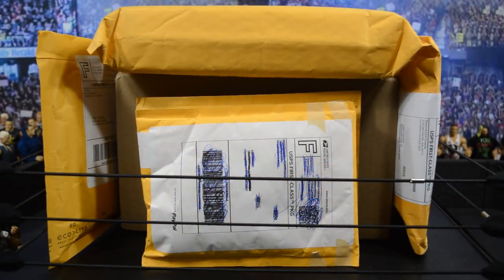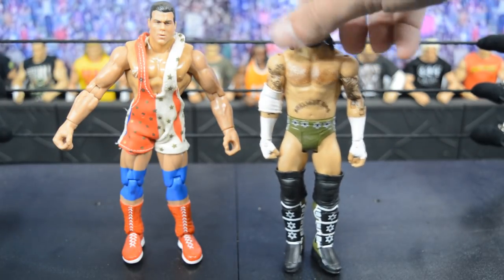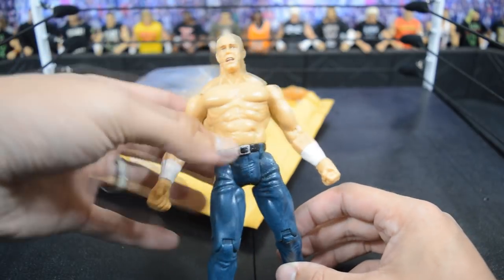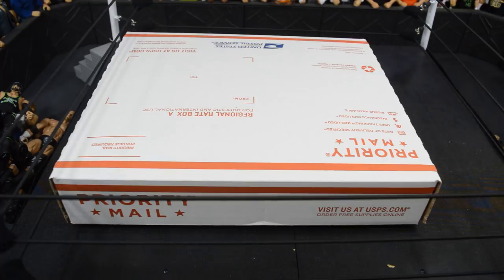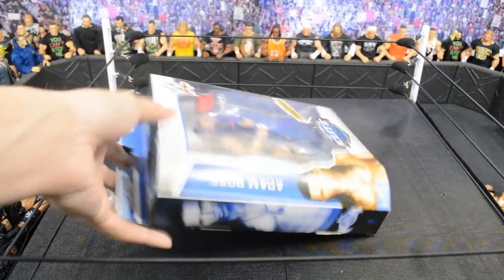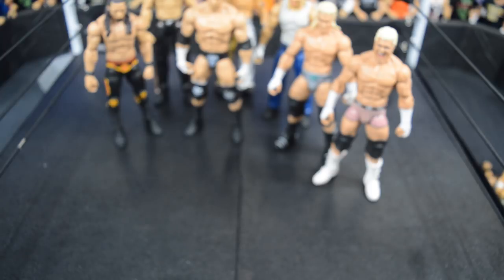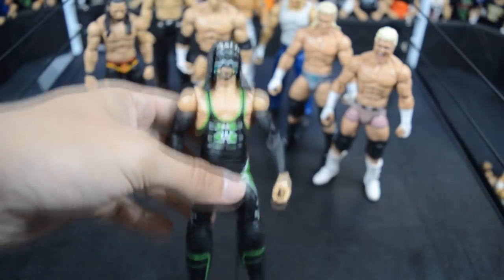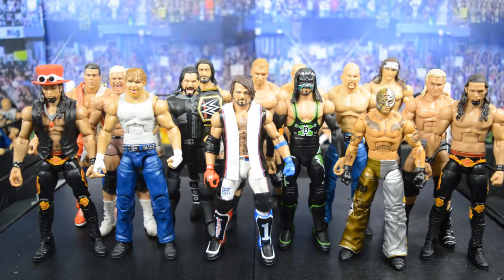HUGE WWE FIGURE HAUL!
In todays video, we have an epic WWE figure unboxing and haul! My Damn Hauls Episode 15!